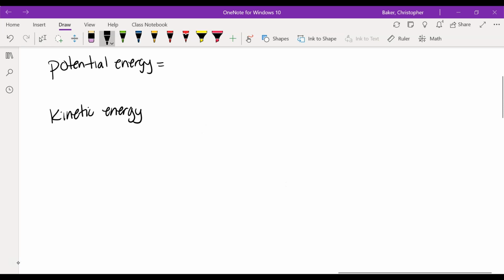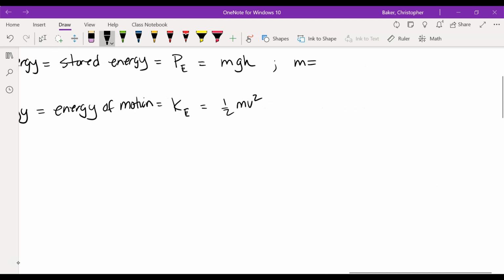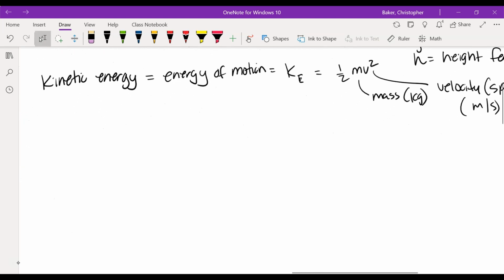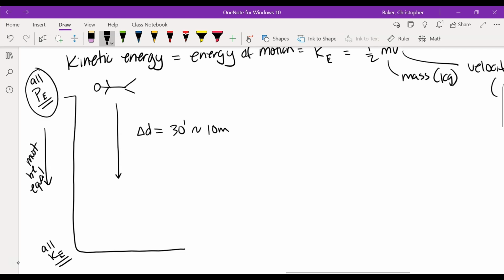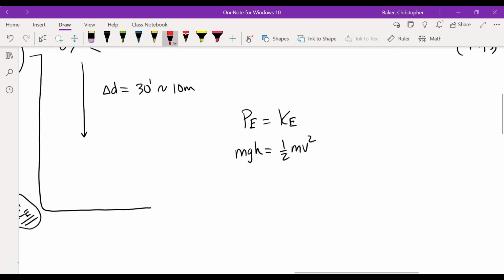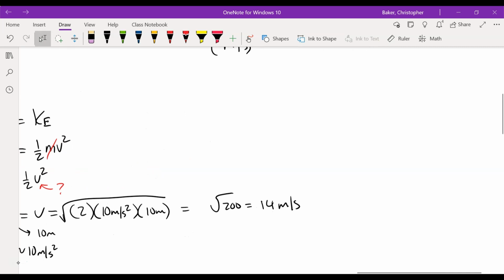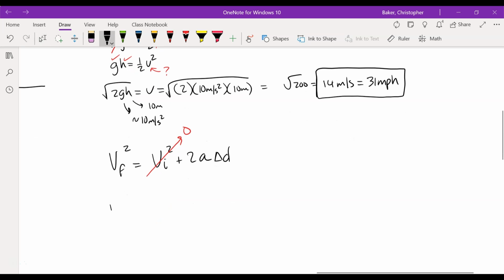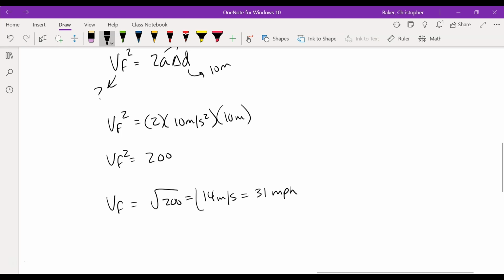Kinematics (PE & KE)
Exploring the connection between potential energy and kinetic energy in the setting of a falling patient.